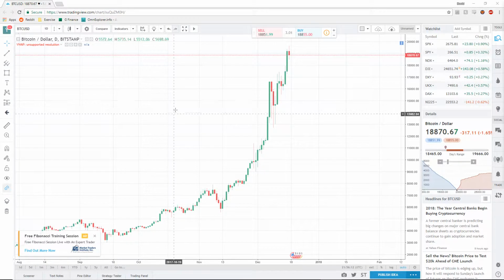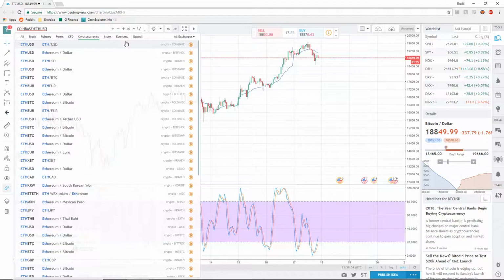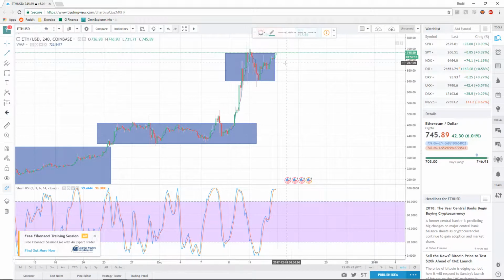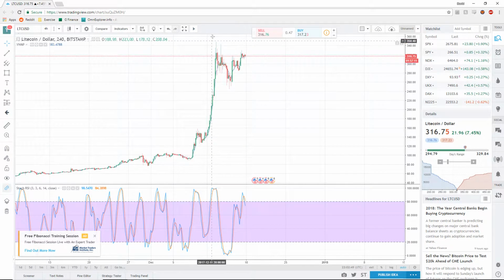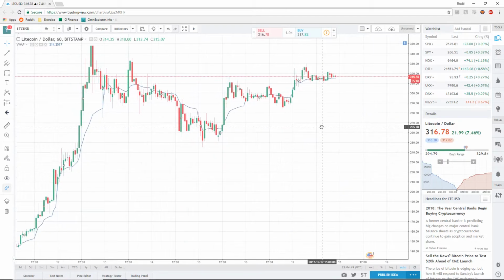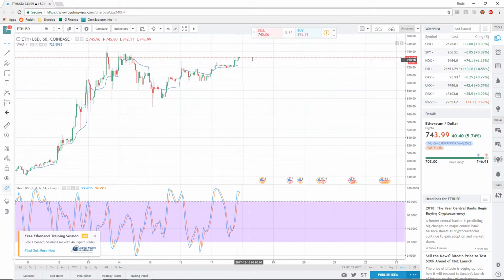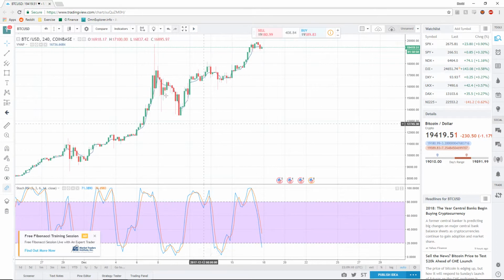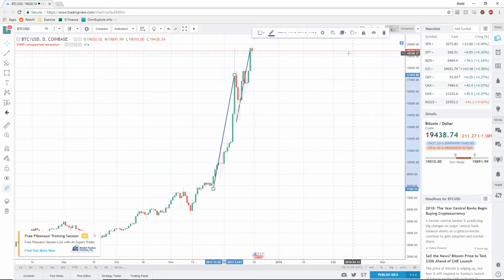CryptoMovers - BTC, LTC, ETH Daily Analysis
If my videos help you out in becoming a better Cryptocurrency trader and would like to make a donation, I have included my donation addresses below.

BTC - 1Lb1osDrfwHqLfmtrxWfqyfq7uBX12XF3R
ETH - 0xF8F92f0De307A05c0Ca35A8637Dba41E5312b702
LTC - LSGmoDRXqrH1QfZHPZPkUR789dsNKKmHHs